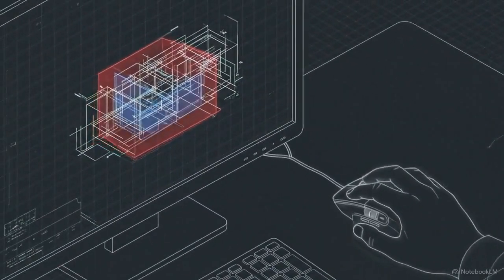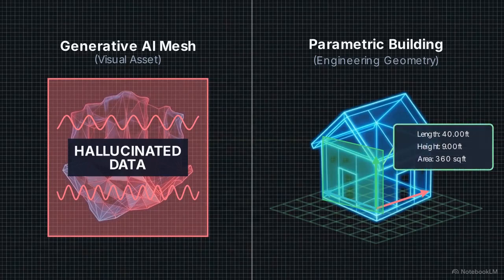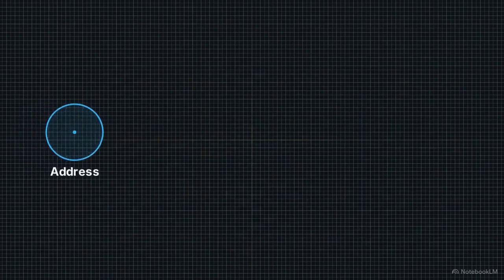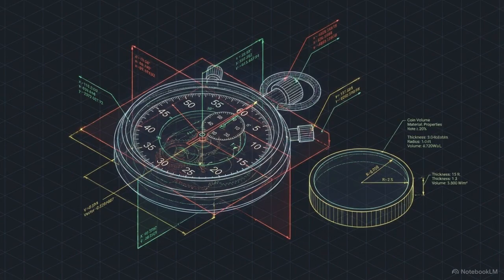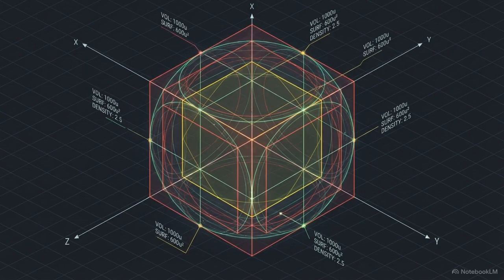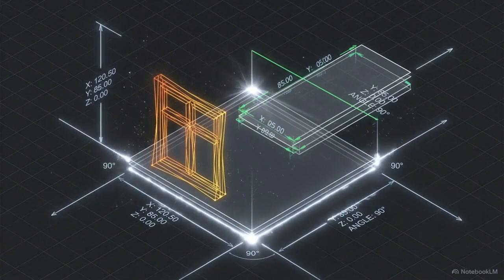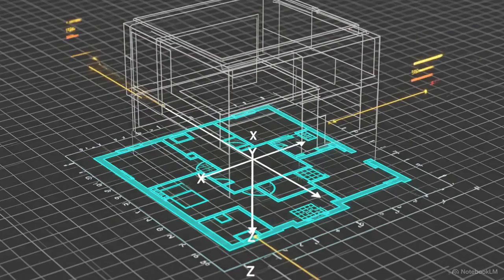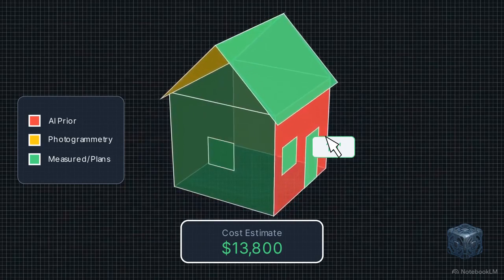ConstructIQ: Architecting the Progressive Estimation Pipeline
Discover how ConstructIQ's Progressive Estimation Pipeline transforms construction project estimation from guesswork into precision.

This deep dive explores the architecture behind our newest feature -- a multi-stage estimation engine that progressively refines cost predictions as project details emerge. From initial ballpark figures to granular line-item estimates, watch how AI-driven analysis layers context, historical data, and real-time market conditions to deliver increasingly accurate projections.

What You'll Learn:
- How progressive estimation works in practice
- The technical architecture powering the pipeline
- How each stage refines accuracy with new data signals
- Why traditional static estimates fall short

About ConstructIQ
ConstructIQ is an AI-native construction estimation platform with a three-tier progressive system: Tier 1 (address to ballpark in 30 seconds), Tier 2 (photos to refined estimate in 10 minutes), and Tier 3 (plans to bid-ready estimate with 3-5% accuracy). The first platform to unify all three tiers with confidence transparency and evidence linking.

Built by C-Squared
ConstructIQ was designed and developed by C-Squared -- the AI-first product studio. We architect intelligent platforms that get better every day, automatically.